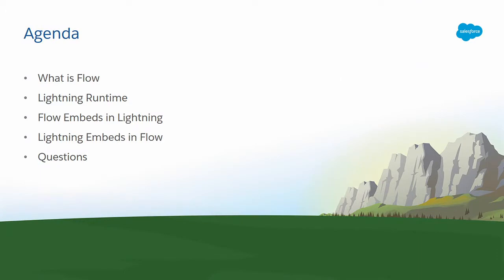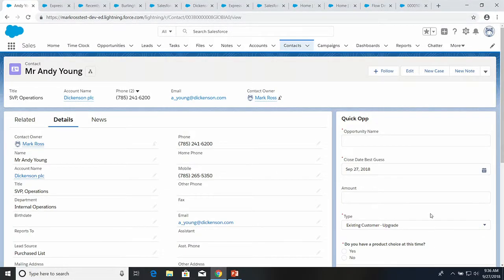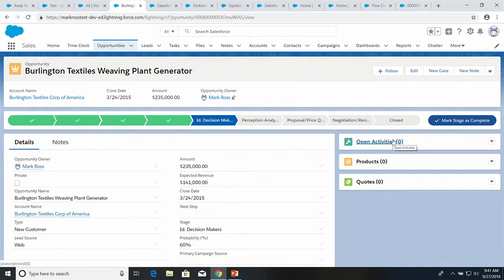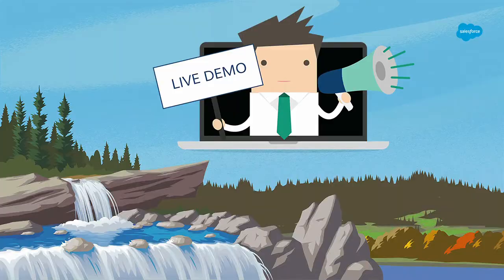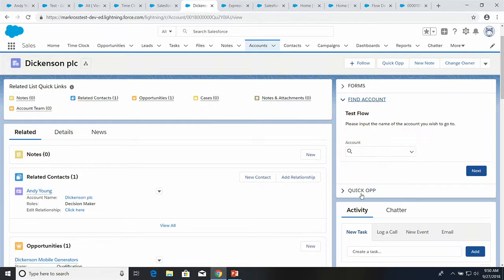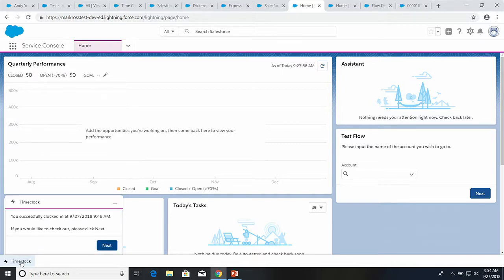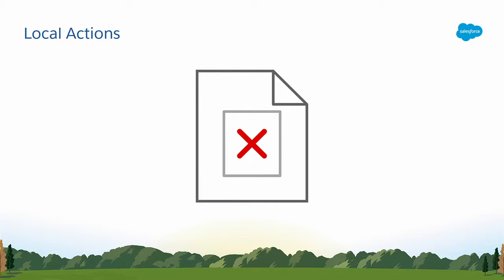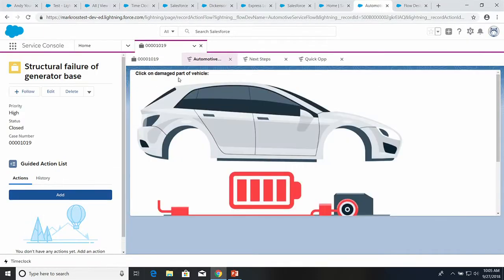Amplify Your User Experience with Lightning and Flow